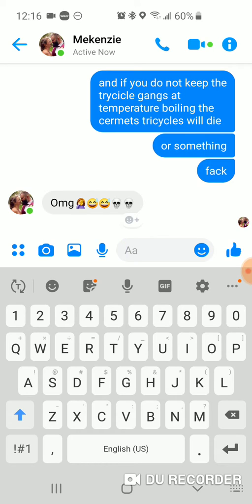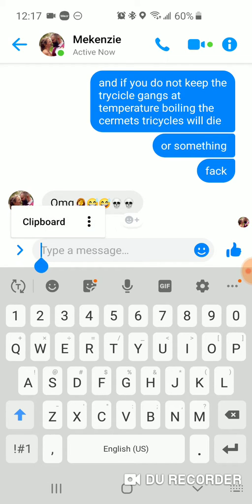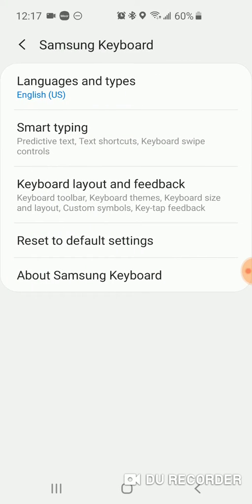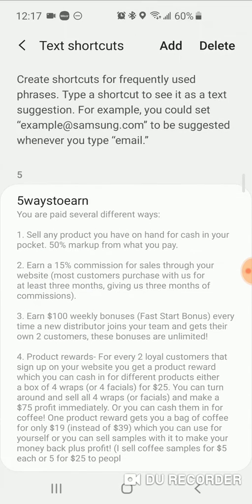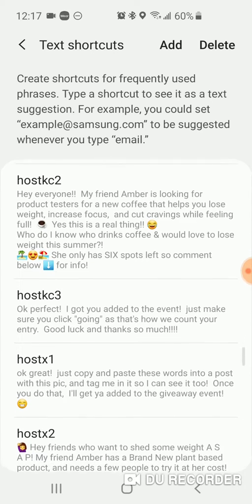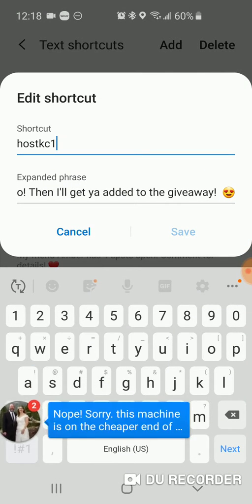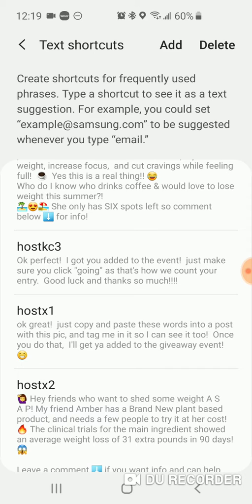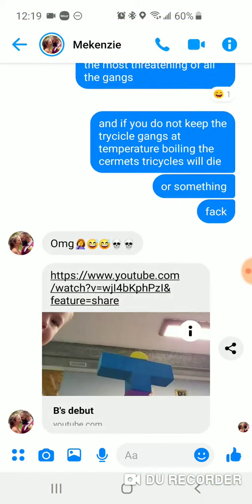Text replacement for Android! Text shortcuts!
How to make your 5374736 hours of work on social media turn into 2 hours. 😉

Take notes!If you have questions, send through your team message!